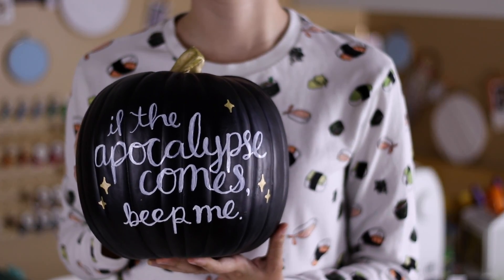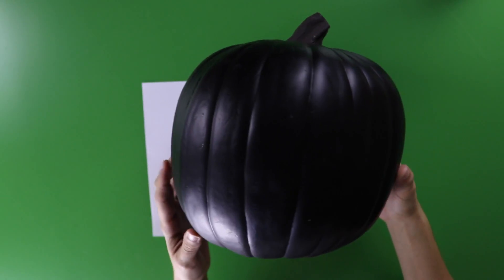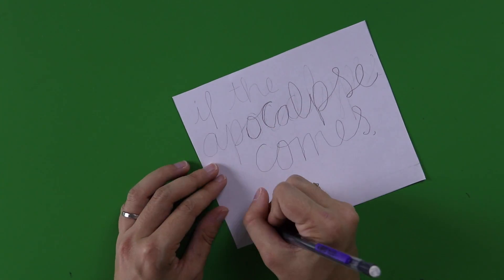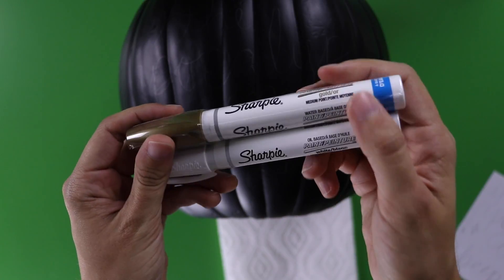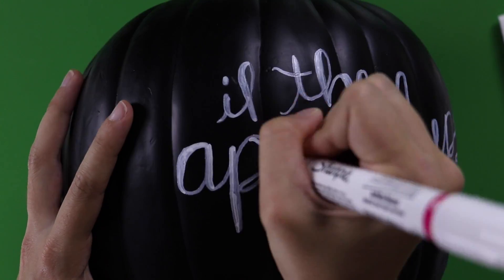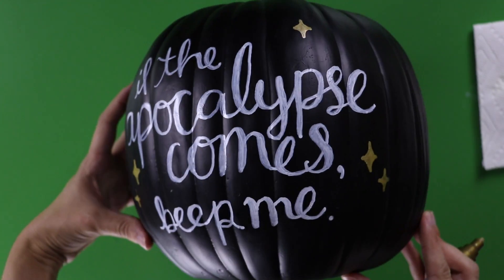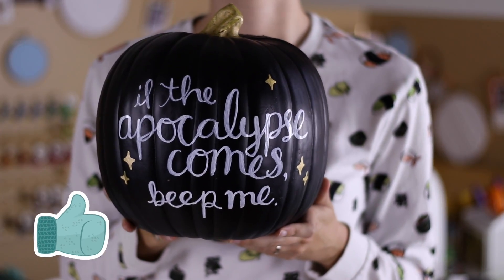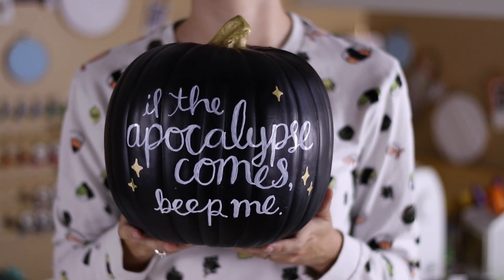DIY Buffy the Vampire Slayer Pumpkin | Hand-lettered Halloween Decor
Halloween DIY time! Here's how I hand-lettered a Buffy the Vampire Slayer quote onto a fake pumpkin! How do you decorate for Halloween?

- A pumpkin, real or fake.
- A ruler
- Scrap paper and a pencil
- Sharpie paint pen (in medium white and medium gold)

Also, do yourself a favor and listen to Buffering Cast. It's so good, especially if you love Buffy, but they don't spoil anything if you're new to the show and want to watch it along with them!

I made this video using this camera, equipment, and software:
Canon 80D DSLR
Canon 50mm lens
Sennheiser ew 112-P G3 Lavalier mic
Zoom Handy Recorder H4NSP
Final Cut Pro X

☁ Online Stores